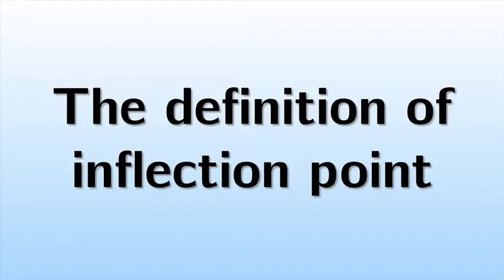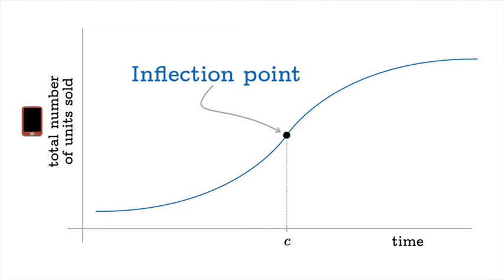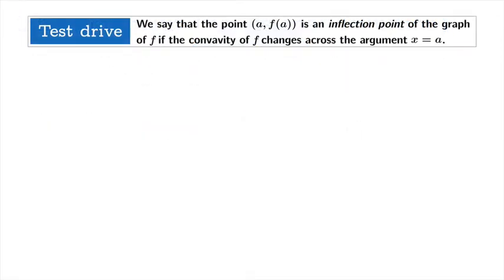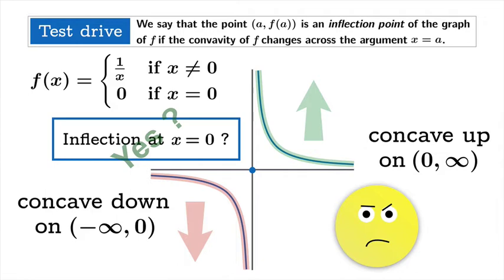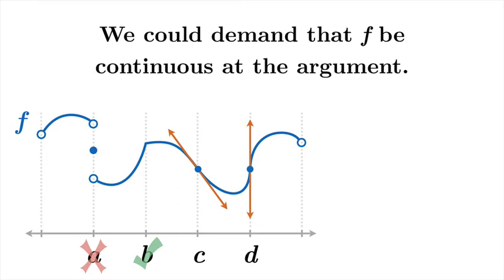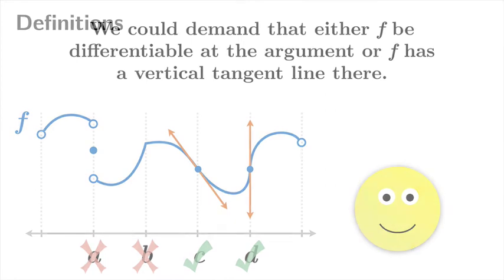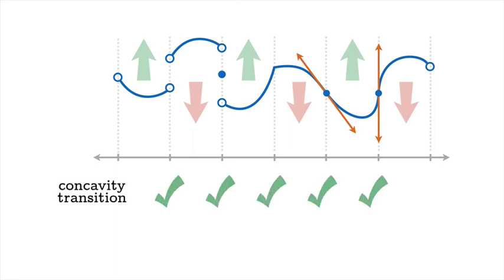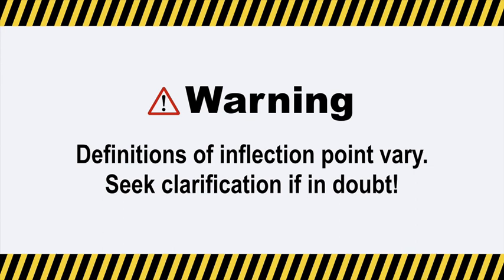The definition of inflection point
It is not universally settled what the definition of an inflection point should be. In this video I propose that we define f to have an "inflection point" at the argument c if the concavity changes across c AND either f is differentiable at c or f has a vertical tangent line at c. We might also define a "concavity transition" to occur at the argument c if the concavity changes across c – regardless of continuity or differentiability properties at c; indeed, even if f(c) does not exist. In this scheme every inflection point occurs at a concavity transition, but not every concavity transition is the location of a point of inflection.